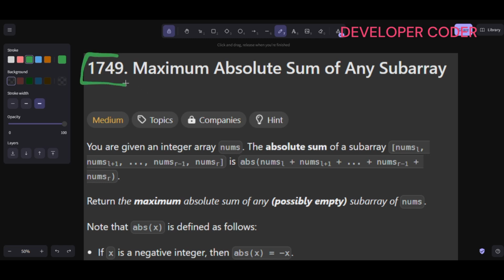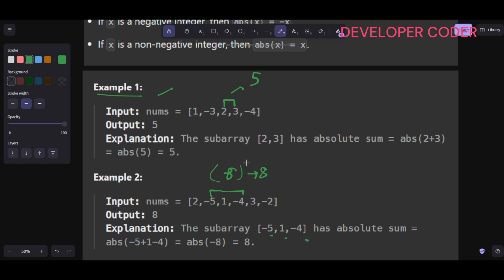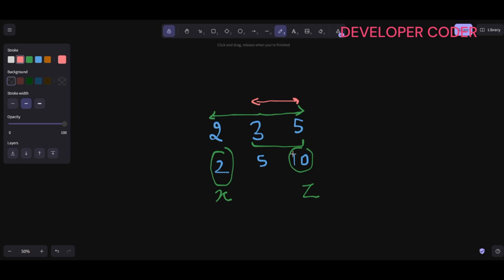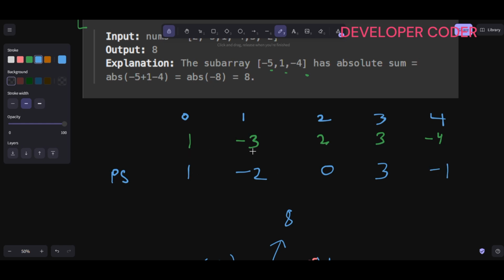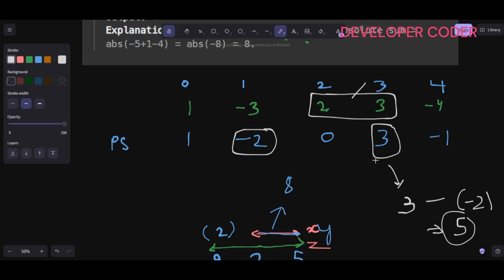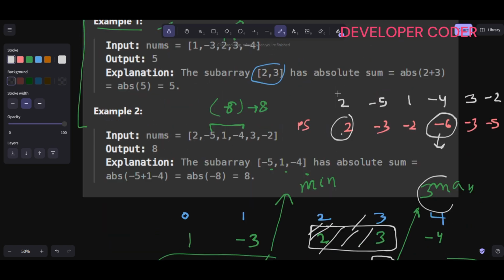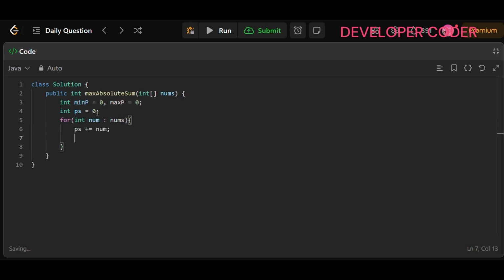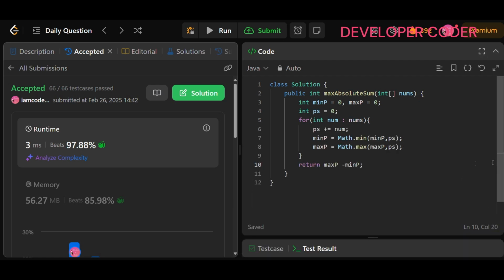Maximum Absolute Sum of Any Subarray | LeetCode 1749 | Prefix Sum | Java Code | Developer Coder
🚀 Welcome to Developer Coder! In this video, we will solve the LeetCode 1749 - Maximum Absolute Sum of Any Subarray using the Prefix Sum approach in Java. This problem is frequently asked in coding interviews at top tech companies. Watch till the end for an optimized approach and explanation.

📂 Topics Covered:
✔️ Prefix Sum Approach
✔️ Java Code Implementation
✔️ Optimized Solution

Maximum Absolute Sum of Any Subarray LeetCode
How to solve Maximum Absolute Sum of Any Subarray
LeetCode Java prefix sum
Prefix sum explained
Prefix sum Java
Kadane's Algorithm in Java
Kadane’s Algorithm explained
Kadane’s Algorithm for absolute sum
Kadane’s Algorithm best cases
Kadane’s Algorithm coding
Prefix sum coding problem
Prefix sum LeetCode problem
LeetCode 1749 real interview question
LeetCode 1749 fast solution
LeetCode 1749 in one go
Maximum Absolute Sum of Any Subarray brute force
Maximum Absolute Sum of Any Subarray optimal solution
Maximum Absolute Sum of Any Subarray dry run
Maximum Absolute Sum of Any Subarray edge cases
How to optimize prefix sum
When to use prefix sum
Coding problems using prefix sum
Advanced prefix sum problems
LeetCode problems using prefix sum
How to solve LeetCode problems fast
LeetCode 1749 code walkthrough
LeetCode 1749 real-world application
LeetCode 1749 common mistakes
LeetCode 1749 problem statement
LeetCode 1749 best explanation
LeetCode 1749 runtime analysis
LeetCode 1749 performance comparison
LeetCode 1749 space complexity
LeetCode 1749 time complexity
LeetCode 1749 Kadane’s Algorithm or prefix sum
LeetCode 1749 Java best practices
LeetCode 1749 implementation step by step
LeetCode 1749 solved in Python
LeetCode 1749 solved in C++
LeetCode 1749 solved in JavaScript
LeetCode 1749 simple and easy solution
LeetCode 1749 fast and optimized approach
LeetCode 1749 problem understanding
LeetCode 1749 interview perspective
LeetCode 1749 must-know problem
LeetCode 1749 top company problem
LeetCode 1749 high frequency question
LeetCode 1749 for experienced programmers
LeetCode 1749 dynamic programming approach
LeetCode 1749 two pointer approach
LeetCode 1749 brute force approach
LeetCode 1749 Java competitive programming
LeetCode 1749 solution for Amazon interview
LeetCode 1749 asked in Google interview
LeetCode 1749 asked in Microsoft interview
LeetCode 1749 problem pattern
LeetCode 1749 trending coding problem
LeetCode 1749 top 100 LeetCode problems
LeetCode 1749 ultimate guide
LeetCode 1749 prefix sum or Kadane’s Algorithm
LeetCode 1749 programming tips
LeetCode 1749 expert level solution
LeetCode 1749 beginner-friendly solution
LeetCode 1749 clear and concise explanation
LeetCode 1749 coding shortcuts
LeetCode 1749 coding tricks
LeetCode 1749 problem-solving skills